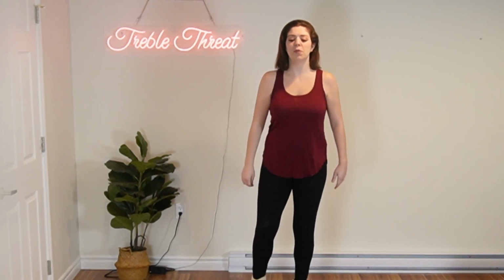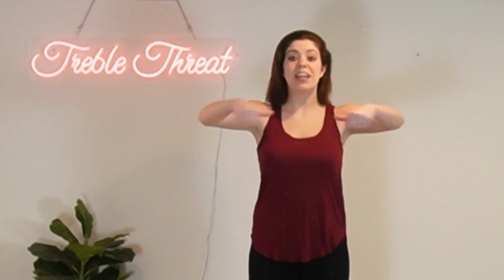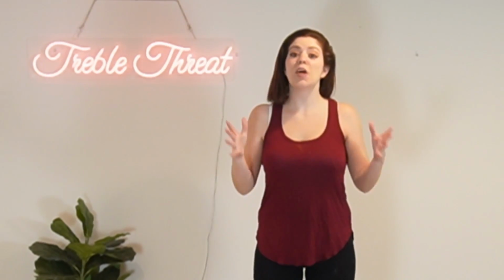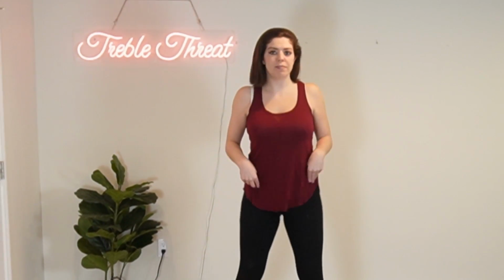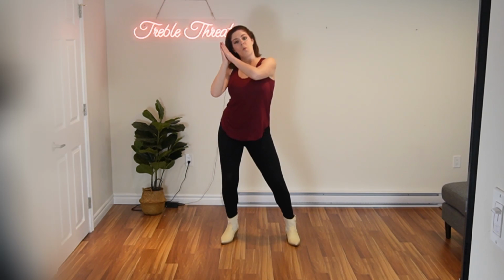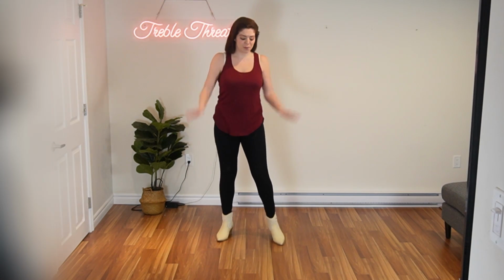'CUPID' | TikTok Dance | TUTORIAL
Song: 'Cupid'
Artist: FIFTY FIFTY

I hope you enjoy this popular TikTok dance, when dancing, always be safe and smart - Don't forget to stretch and always consult with a physician regarding your engagement in physical activities.

-TrebleThreat